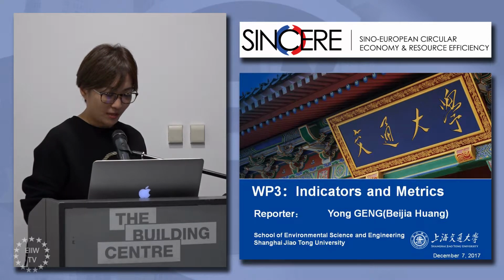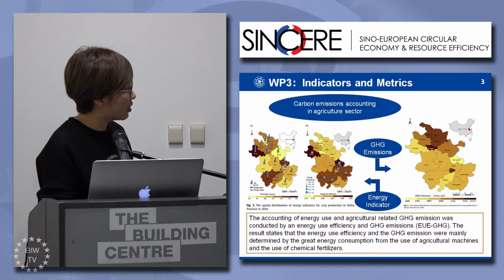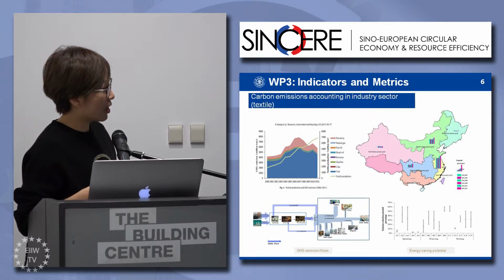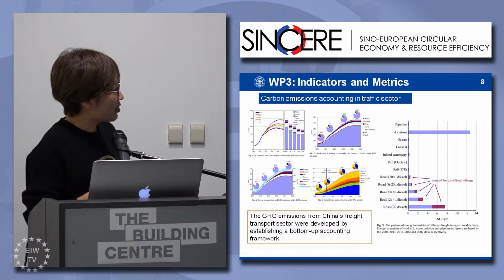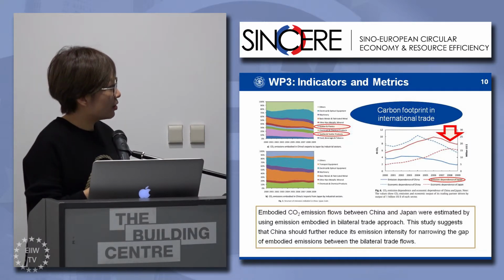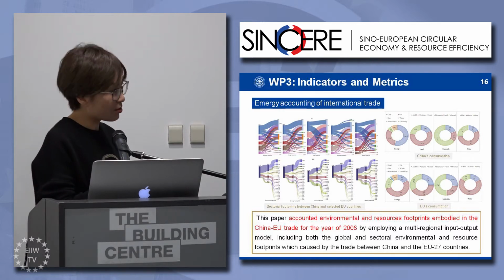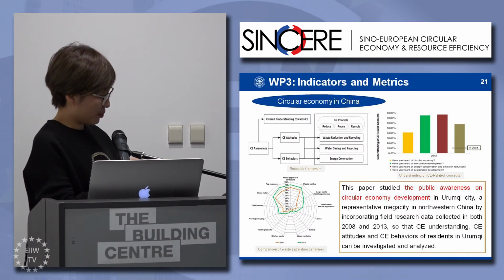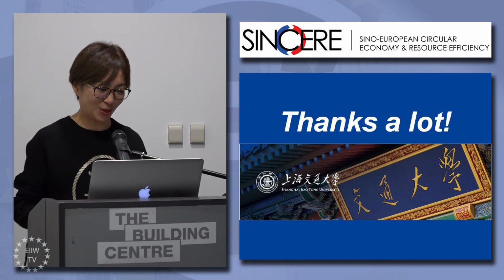Beija Huang (Yong Geng) "WP3: Indicators and Metrics"